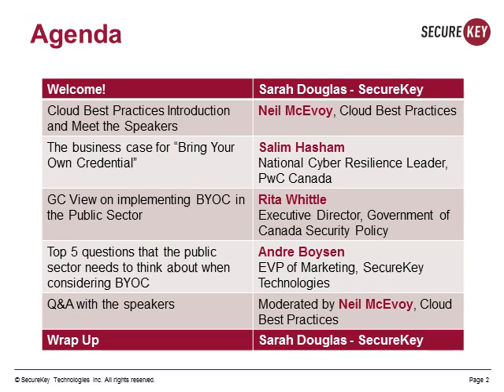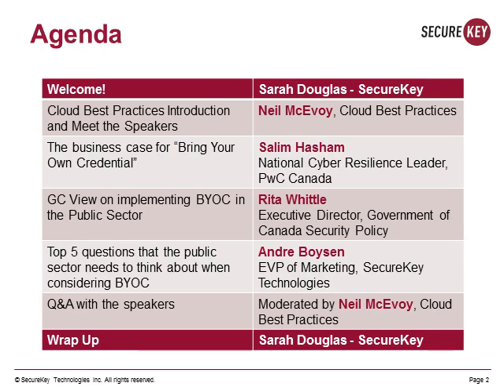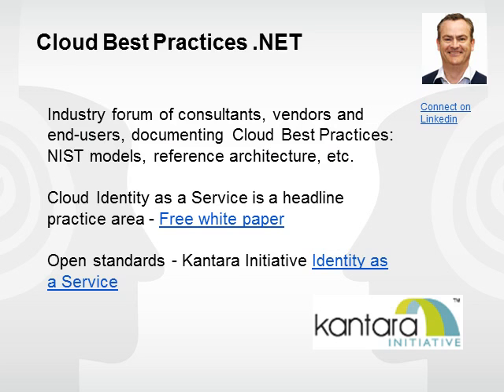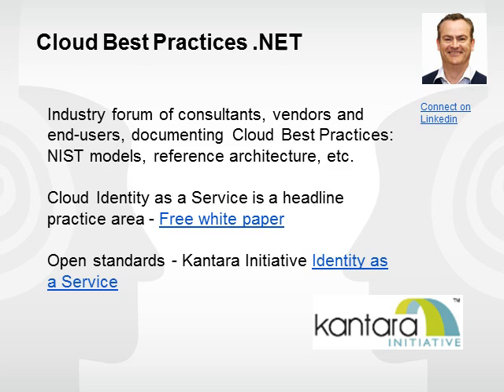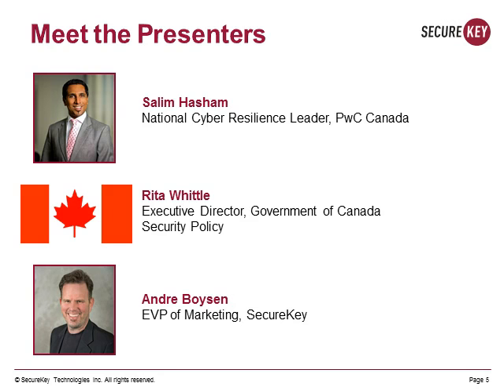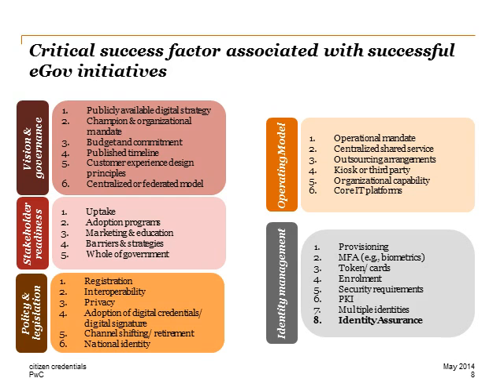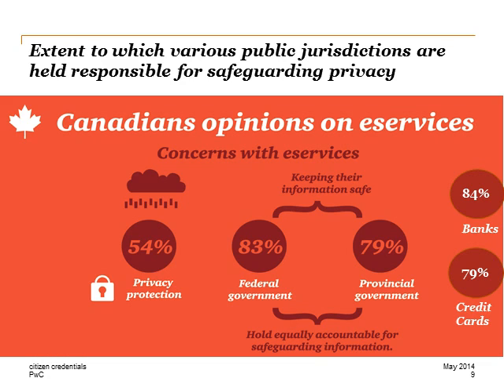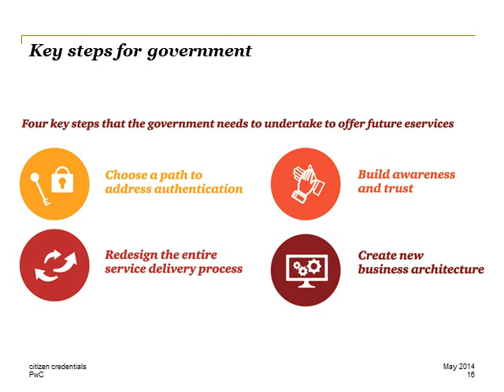Enabling a Better Sign On Experience for your Customers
Governments and citizens both benefit when services are delivered online. But the adoption of online government services is often constrained by challenges with user registration and authentication. The usual problems of password security, forgotten passwords and sign-up abandonment are heightened for government services - they need to know its you to deliver the service. High credential churn drives up operational costs, weakens security posture, and frustrates users who want to accomplish tasks online.

To combat password problems, many commercial sites are now introducing “Bring Your Own Credential” solutions. But can BYOC work for government services. Join us as we discuss practical ways that government services can implement BYOC solutions to improve the customer experience while enhancing site security, business assurance and citizen privacy.

Join this webinar to learn …

The business case for “Bring Your Own Credential” – Salim Hasham, National Cyber Resilience Leader, PwC Canada
Customer Spotlight - GC View on implementing BYOC in the Public Sector – Rita Whittle, Executive Director, Government of Canada Security Policy
Government of Canada
Top 5 questions that the public sector needs to think about when considering BYOC – Andre Boysen, EVP of Marketing, SecureKey Technologies
Heartbleed - Andre Boysen, EVP of Marketing, SecureKey Technologies

Moderated by Neil McEvoy, Cloud Best Practices Network